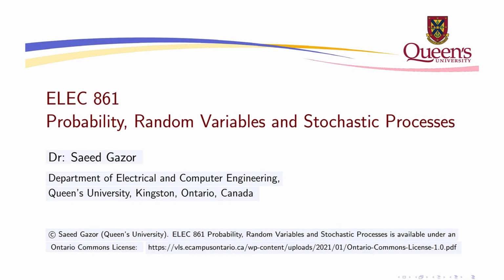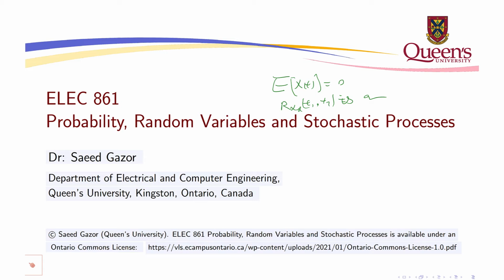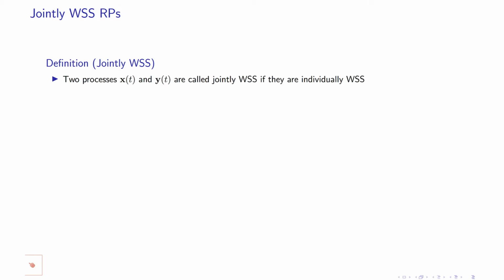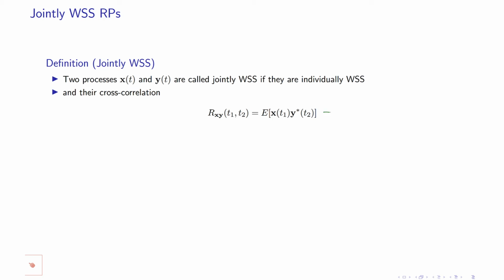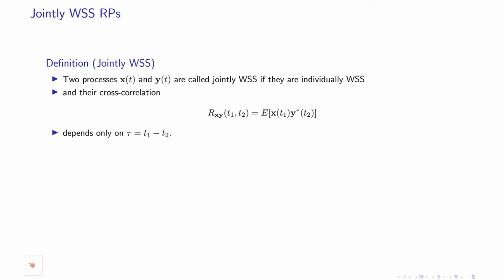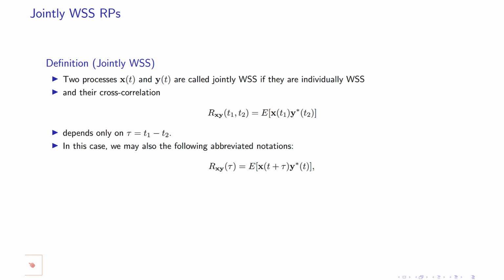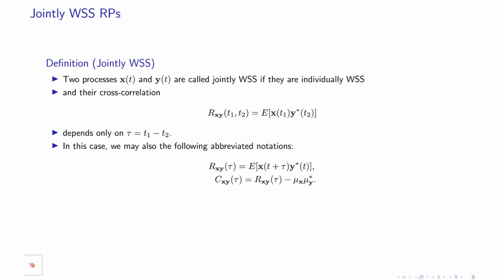Jointly Wide Sense Stationary Processes